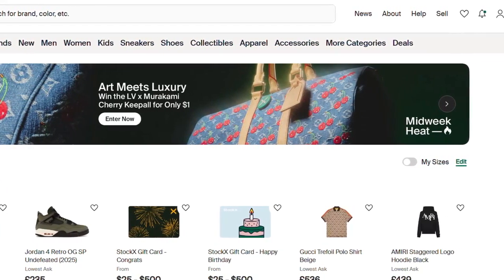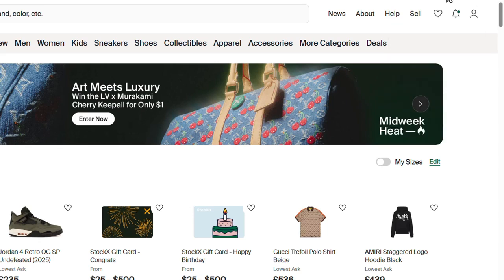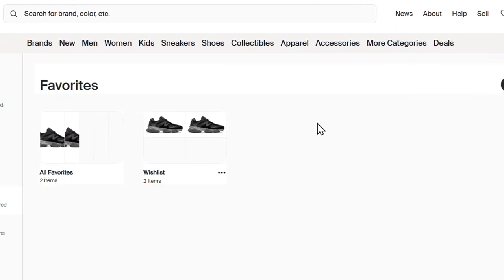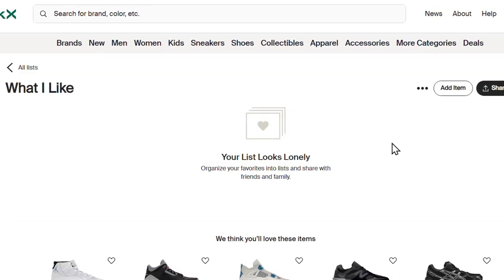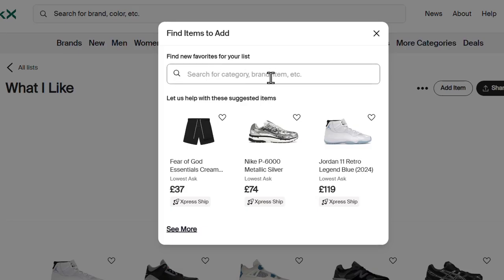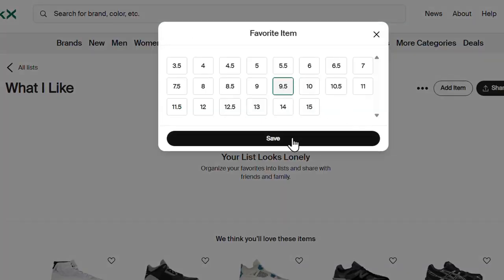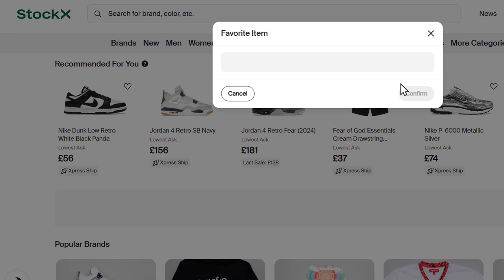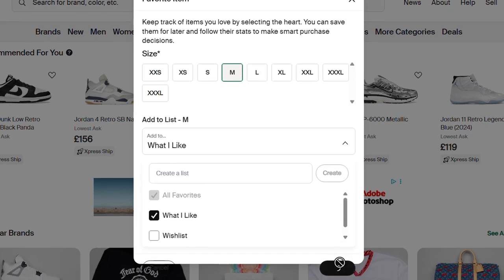How to Create a List on StockX (Add & Track Your Grails)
Found a sneaker or item on StockX you want to save for later? This video shows you exactly how to create a list and add items to it! We'll walk you through the simple, step-by-step process of organizing your favorite items, so you can easily track them for your next purchase.

In this quick and essential tutorial, you'll discover:

The precise location of the Lists feature in your StockX account.
How to add an item to a list with a single click.
Why creating lists is a great way to track price changes and bidding trends.
A quick tip to ensure you don't lose a must-have item.

Organize your wish list and never lose a grail again!